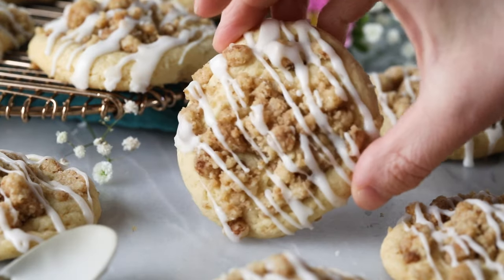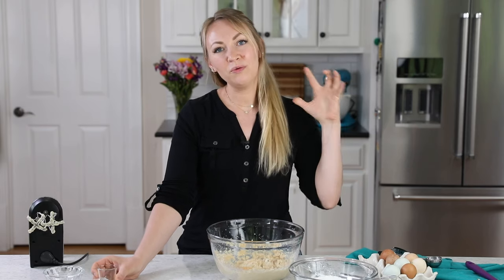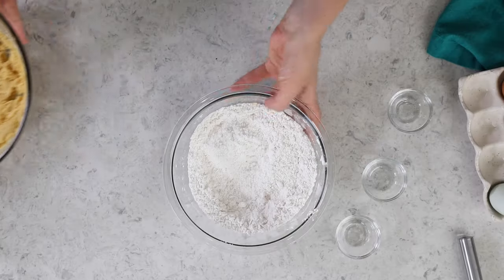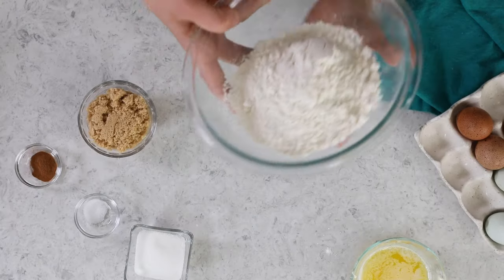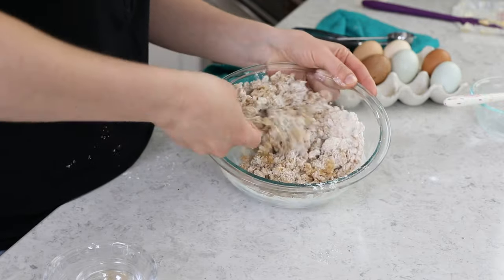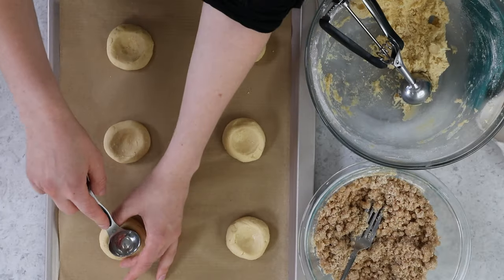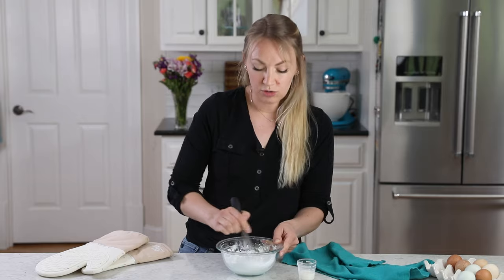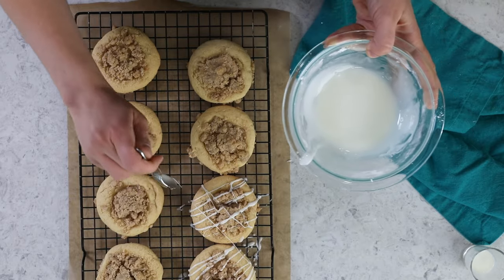Coffee Cake in a Soft, Cinnamon Rippled Cookie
Skip the cake and make these coffee cake cookies instead! These gourmet cookies feature a soft cookie base topped with crumbly cinnamon streusel and an easy glaze. Recipe includes a how-to video!

Ingredients
½ cup unsalted butter, softened (113g)
½ cup light brown sugar, firmly packed (100g)
¼ cup granulated sugar (50g)
1 large egg
¼ teaspoon vanilla extract
2 cups cake flour (225g)
1 Tablespoon cornstarch
1 teaspoons baking powder
¼ teaspoon baking soda
½ teaspoon salt
Streusel
6 Tablespoons unsalted butter (85g)
1 ¼ cups all-purpose flour (156g)
½ cup light brown sugar, firmly packed (100g)
⅓ cup granulated sugar (66g)
¾ teaspoon ground cinnamon
¼ teaspoon salt
Glaze (optional)
⅔ cup powdered sugar (85g)
1-2 Tablespoons whole milk, plus more as needed

Instructions
00:00 Introduction
00:21 Preheat oven to 350F (175C) and line a baking sheet with parchment paper. Set aside.
00:25 Combine butter and sugar in a large mixing bowl and use an electric mixer to beat together until light and fluffy.
01:06 Add egg and vanilla and stir until well-combined.
01:39 In a separate mixing bowl, whisk together flour, cornstarch, baking powder, baking soda, and salt.
02:40 Gradually add dry ingredients to wet and stir until completely combined and dough is uniform.
03:42 Cover dough and place in the refrigerator while you prepare the streusel topping.
Streusel
03:51 Melt butter then set aside until cooled until no longer hot.
04:01 In a medium-sized mixing bowl, combine flour, sugars, cinnamon and salt and stir to combine.
04:44 Drizzle in butter and use a fork to toss/claw the mixture until you have a clumpy streusel.
Assembly
05:45 Scoop cookies into 2 Tablespoon-sized balls and roll until smooth. Place on cookie sheet, spacing cookies 2” apart, and make a small indent or nest in the center of the dough with your thumb or the back of a round tablespoon.
06:48 Take a handful (about 2 Tablespoons) of streusel and gently press into the nest you created. You’ll have a heaping mound of streusel, use a lot! You may have some streusel left over.
07:25 Bake in center rack of 350F (175C) oven for 12 minutes or until edges are just beginning to turn light golden brown. Allow to cool for at least ten minutes before decorating with glaze (if using).
07:45 To make the glaze: Whisk together powdered sugar with 1 Tablespoon of milk. Add additional milk as needed until you have a smooth glaze that ribbons off of your whisk. Drizzle over cookies.

Notes
Flour
Cake flour is recommended for softer, more tender cookies. You may substitute all-purpose flour, use 1 ¾ cup + 1 Tablespoon or 225 grams.
Storing
Store in an airtight container at room temperature for up to 5 days.